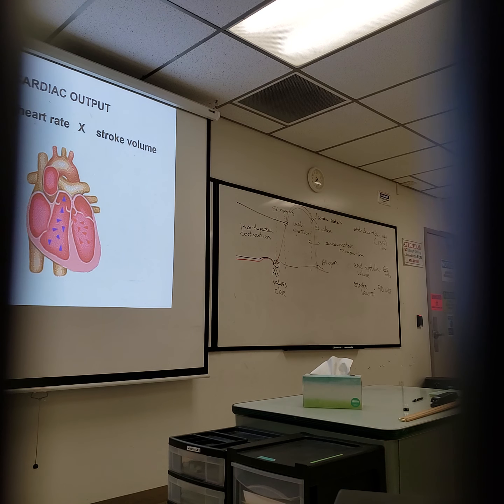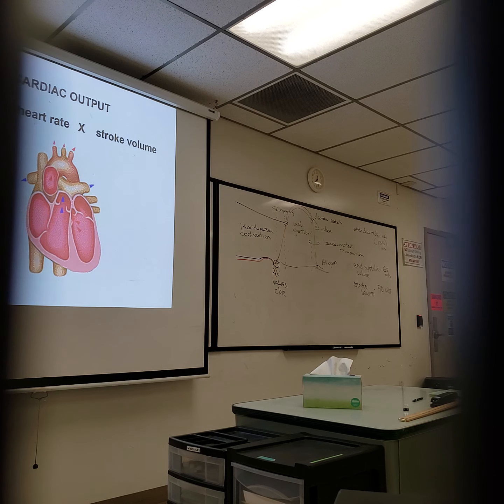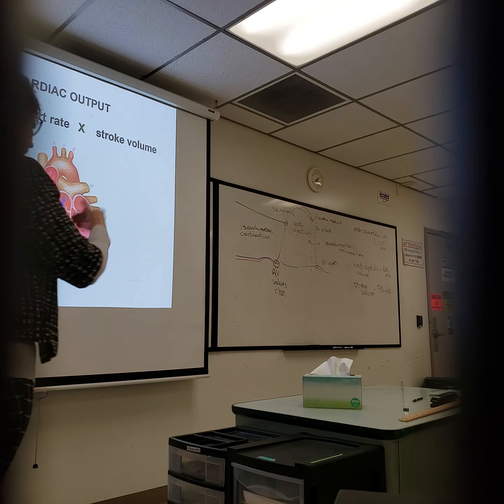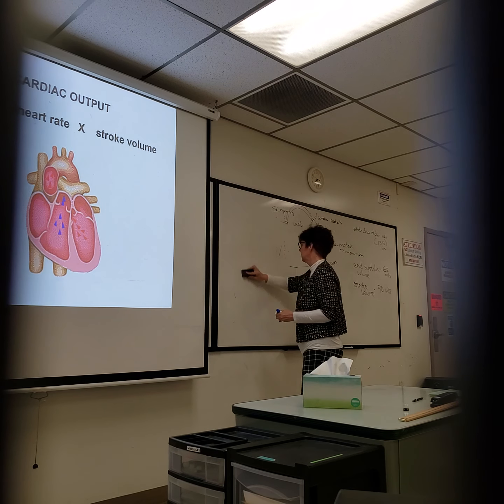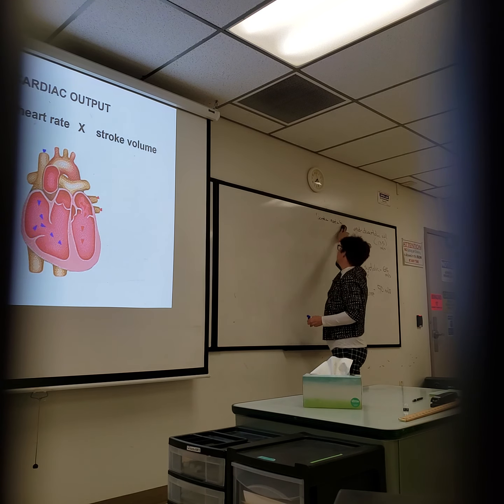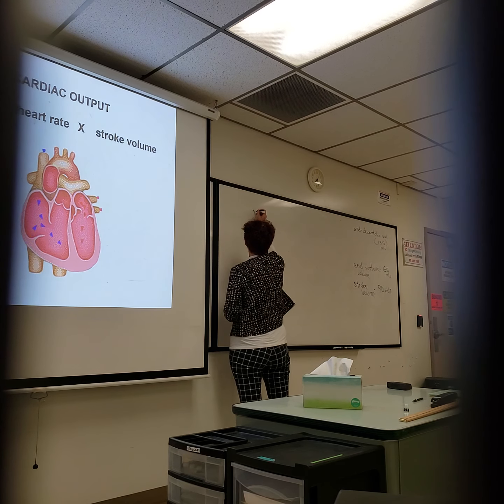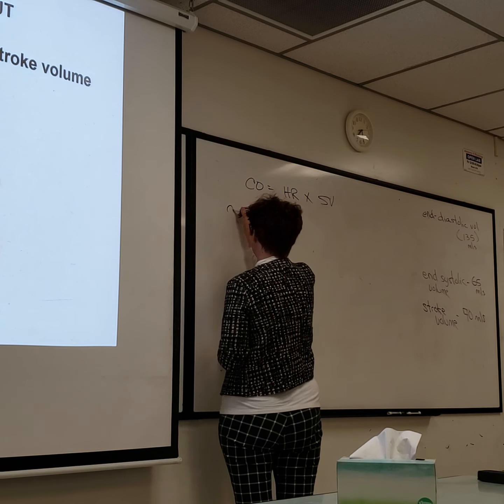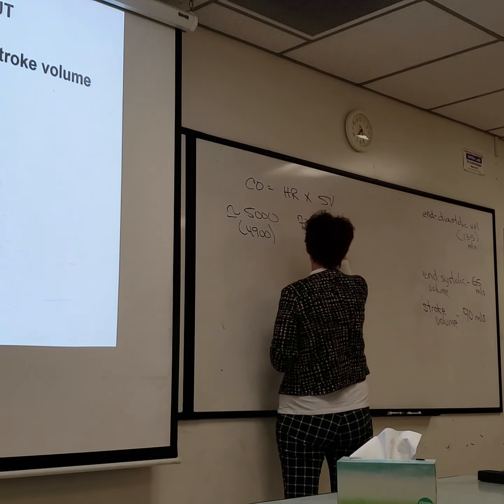Marcie Woolsey ECG part 3/5 10/2/19